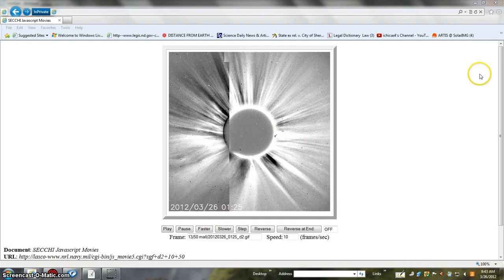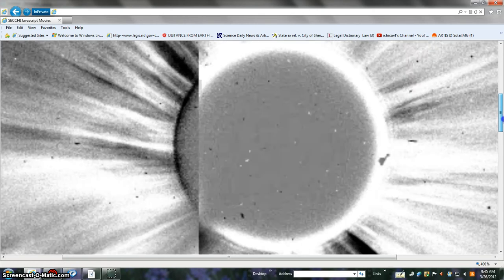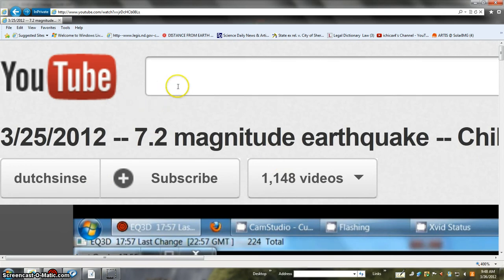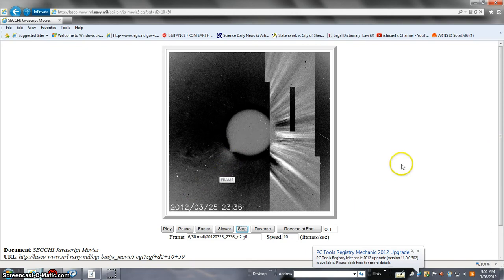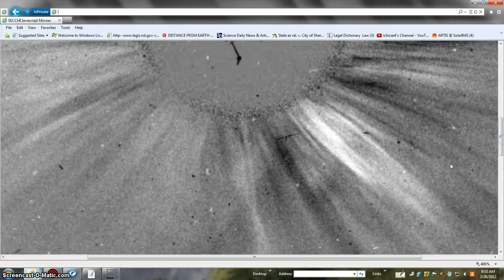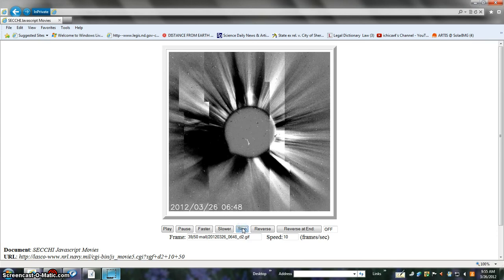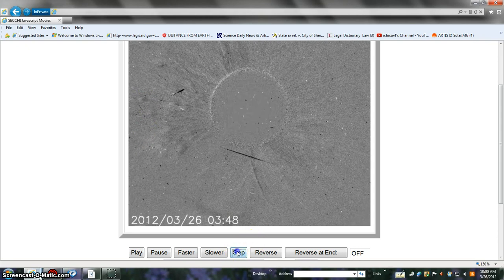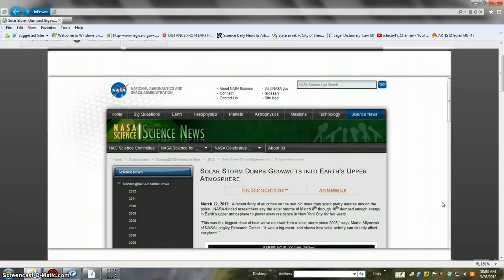GIGA BEANOBLACK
Such material is made available to advance understanding of ecological, POLITICAL, HUMAN RIGHTS, economic, DEMOCRACY, scientific, MORAL, ETHICAL, and SOCIAL JUSTICE ISSUES, etc. It is believed that this constitutes a 'fair use' of any such copyrighted material as provided for in section 107 of the US Copyright Law. In accordance with Title 17 U.S.C. Section 107, this material is distributed without profit to those who have expressed a prior general interest in receiving similar information for research and educational